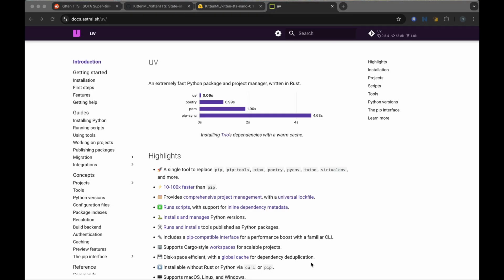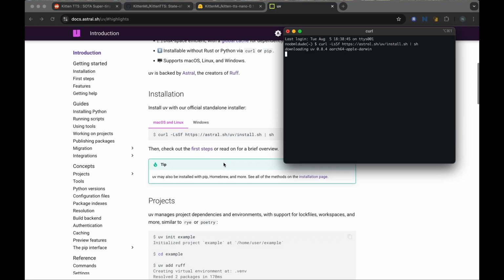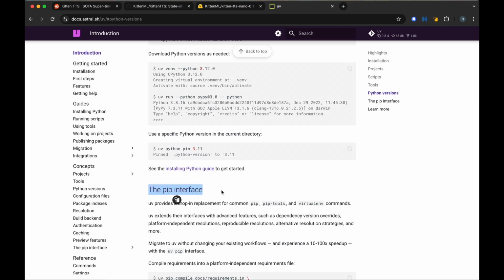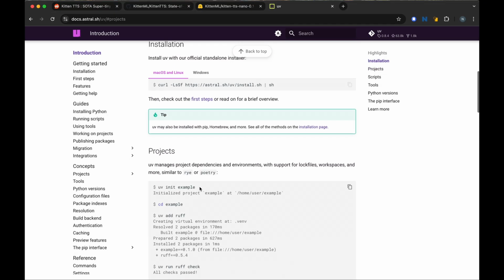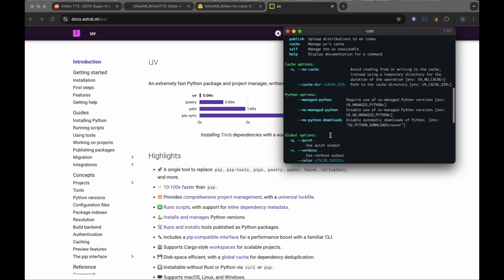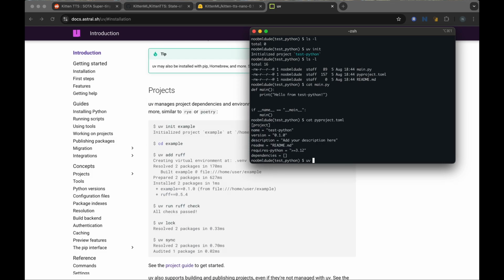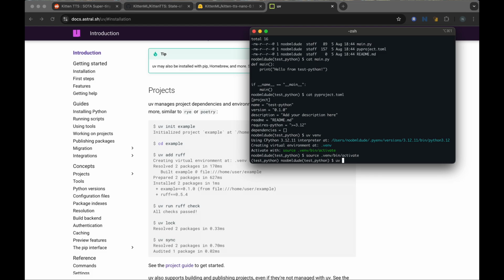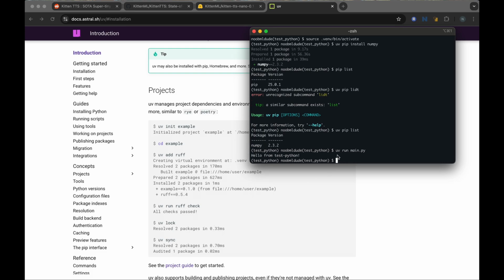Setup UV - Best tool for managing Python packages and projects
Setup UV - an extremely fast Python package and project manager, written in Rust.
A single tool to replace pip, pip-tools, pipx, poetry, pyenv, twine, virtualenv, and more.
⚡️ 10-100x faster than pip.
🗂️ Provides comprehensive project management, with a universal lockfile.
❇️ Runs scripts, with support for inline dependency metadata.
🐍 Installs and manages Python versions.
🛠️ Runs and installs tools published as Python packages.
🔩 Includes a pip-compatible interface for a performance boost with a familiar CLI.
🏢 Supports Cargo-style workspaces for scalable projects.
💾 Disk-space efficient, with a global cache for dependency deduplication.
⏬ Installable without Rust or Python via curl or pip.
🖥️ Supports macOS, Linux, and Windows.

X.com :  /NoobMLDude
Substack: /NoobMLDude